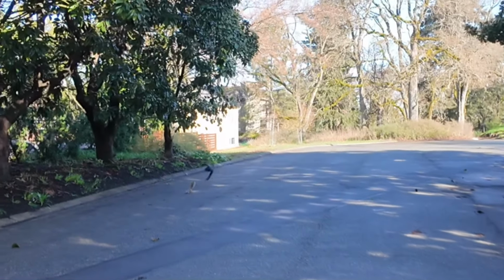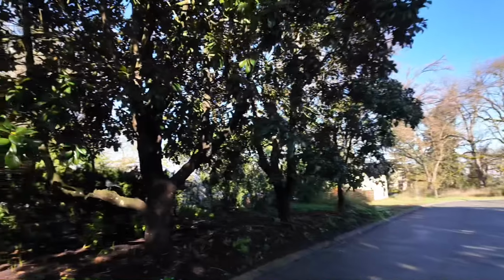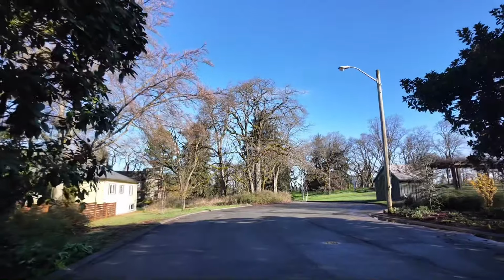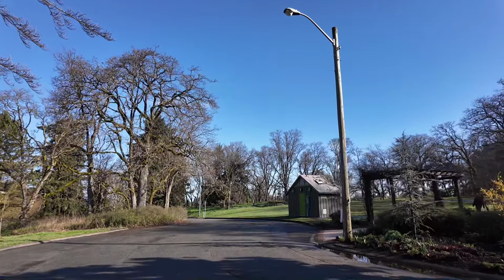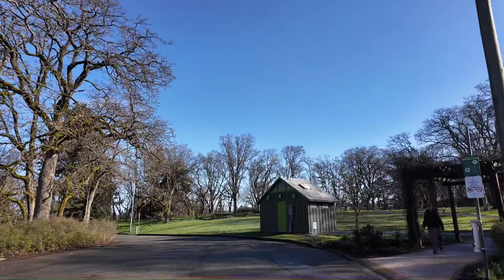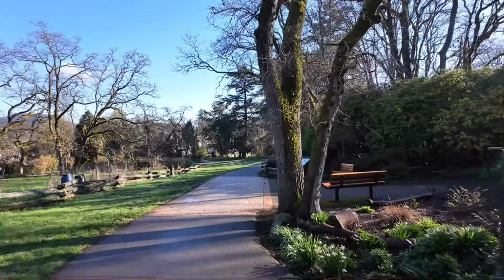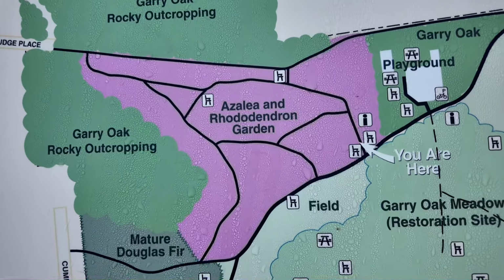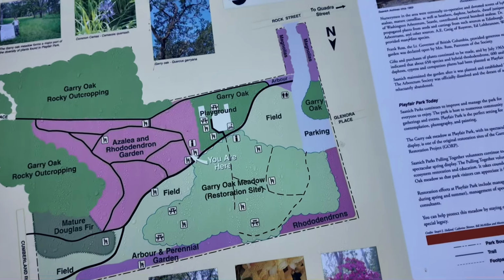Playfair Park Walk Saanich BC.